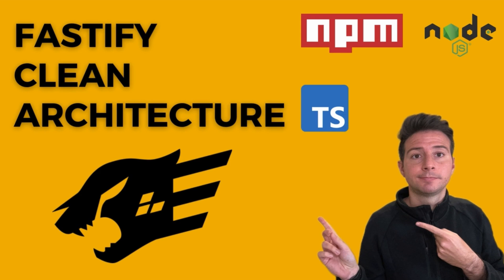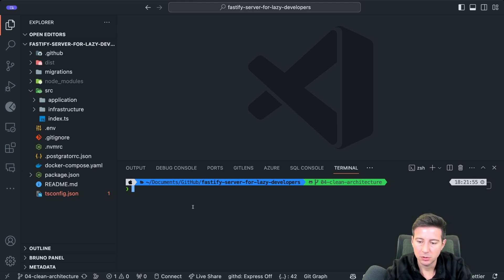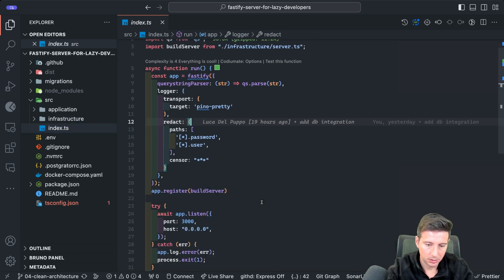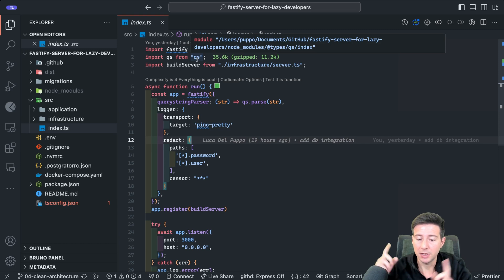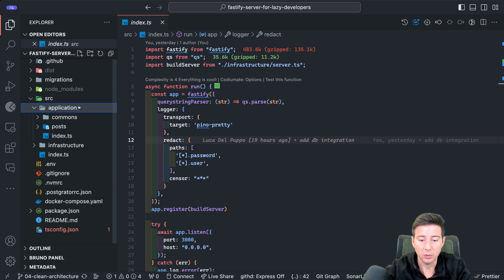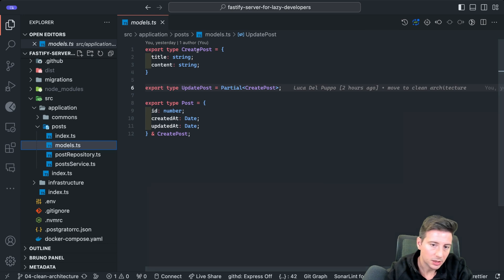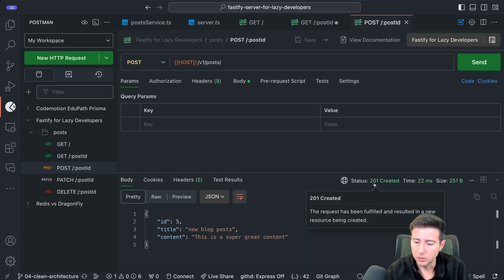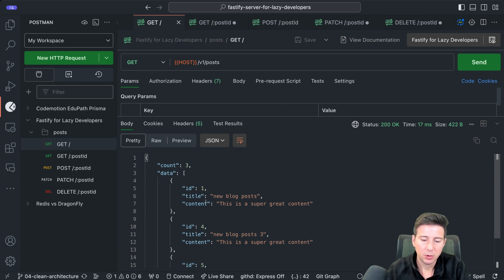Fastify Clean Architecture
Tired of messy API code?  In this video, we'll introduce clean architecture principles to structure your Fastify projects for long-term success. Learn about layers, separation of concerns, and how to write decoupled, testable code. Get ready to take your Fastify development to the next level!

TIMESTAMPS

00:00:03 Intro
01:03:29 Why clean architecture with Fastify?"
02:51:06 Application Folder
09:21:29 Infrastructure Folder
14:45:28 Run the application
16:42:06 Conclusion